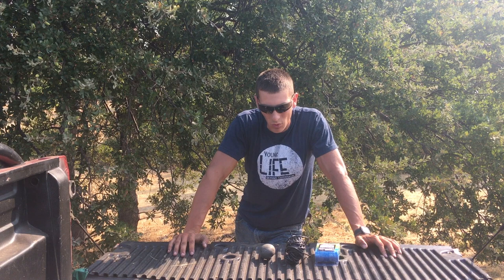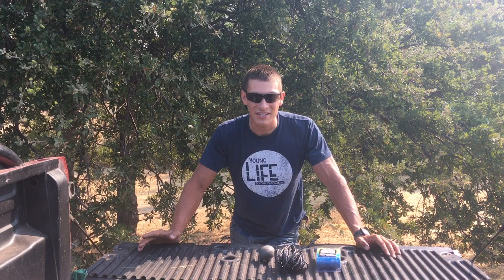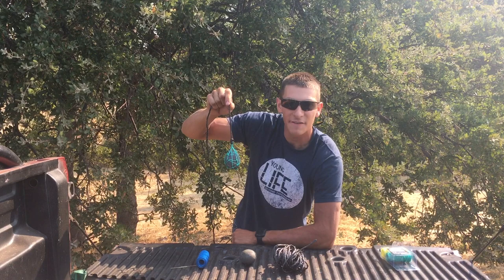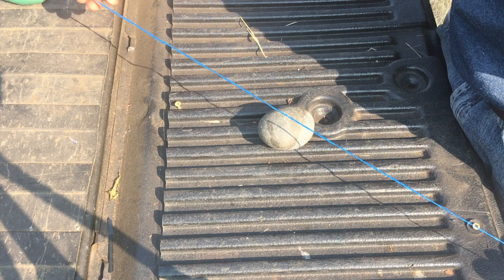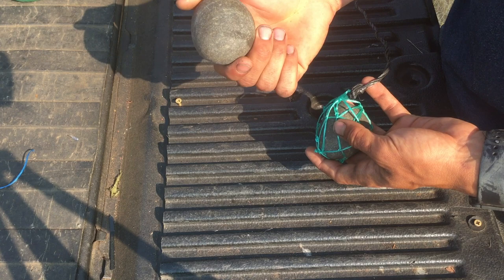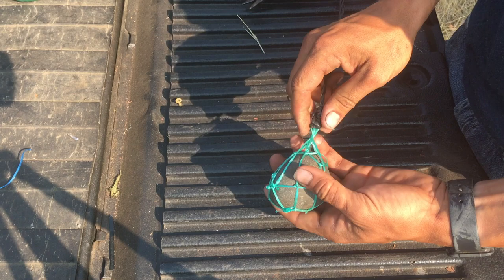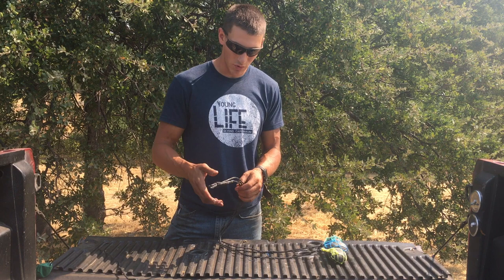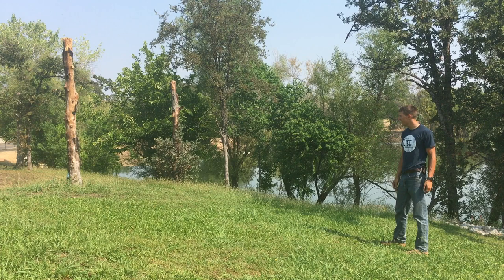How to: DIY authentic Bolo, Bola ancient throwing Weapon